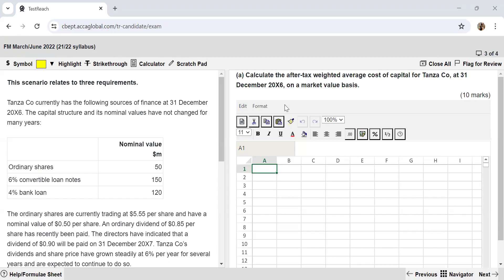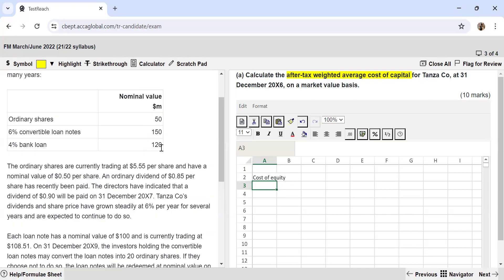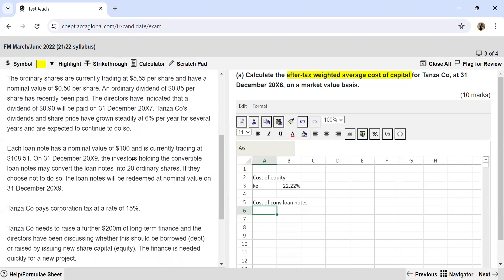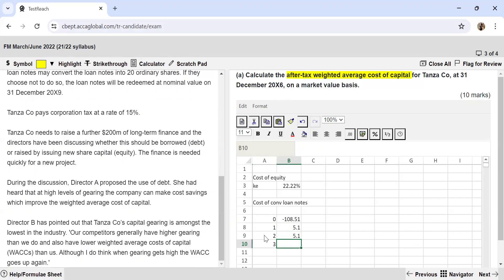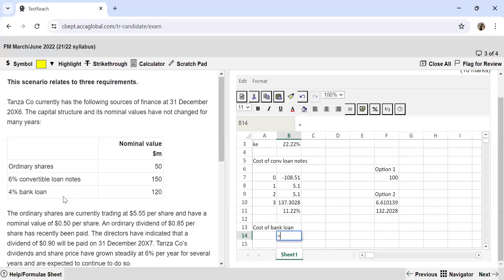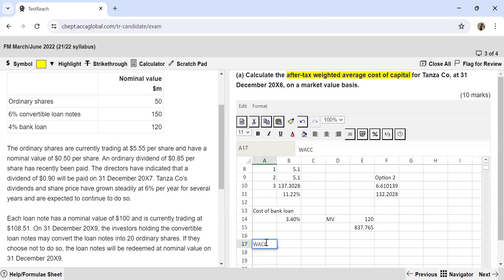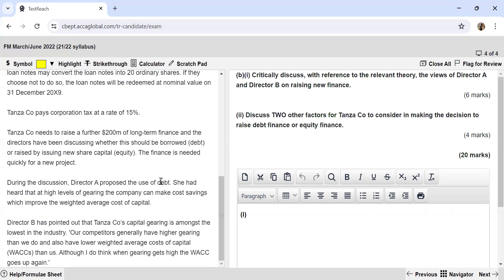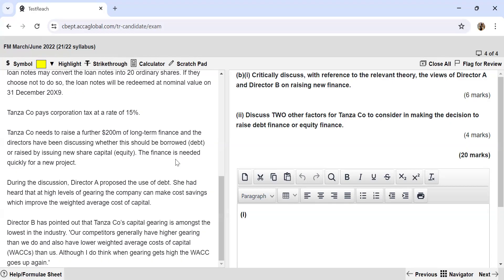ACCA FM | Tanza Co | SECTION C | Past Paper Question (Mar/June 22) | KAPLAN KIT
We at BeingACCA are bringing to you topic-wise video solutions of FM Kaplan Kit Section C questions.

Do consider following us on our Instagram page where we post ACCA related content regularly.